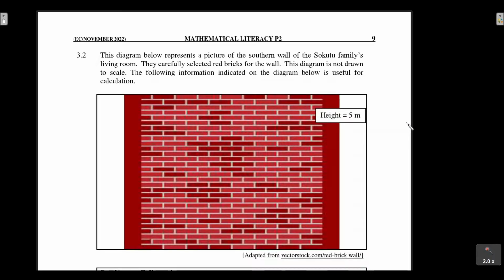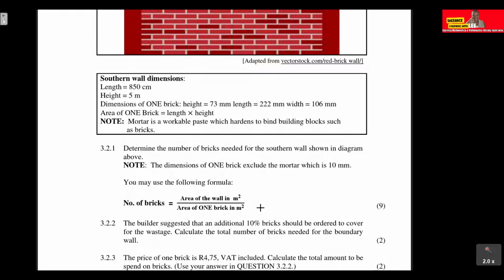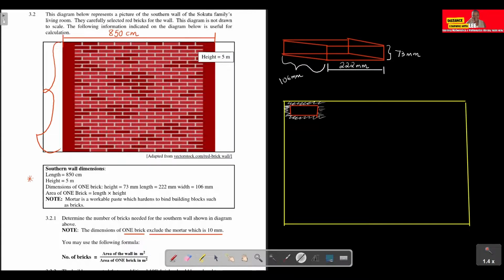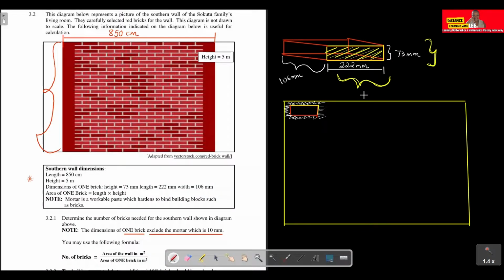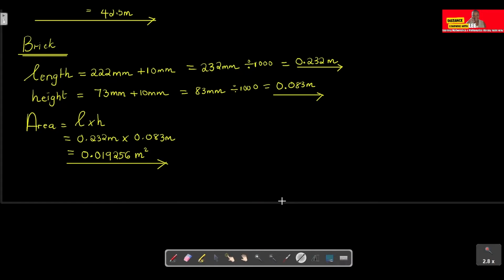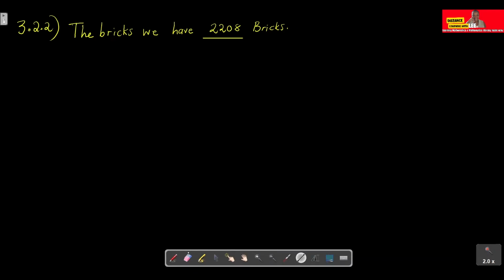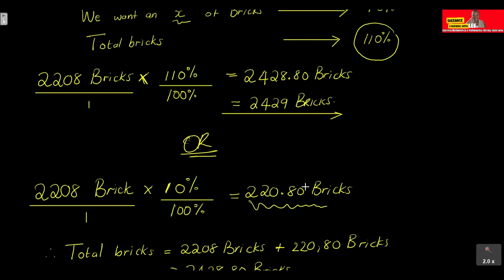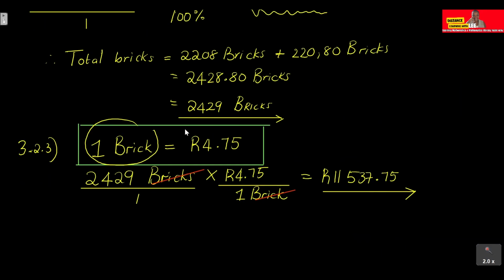GRADE 11 MATHS LIT PAPER 2 | QUESTION 3.2